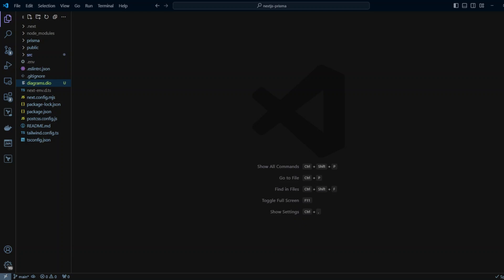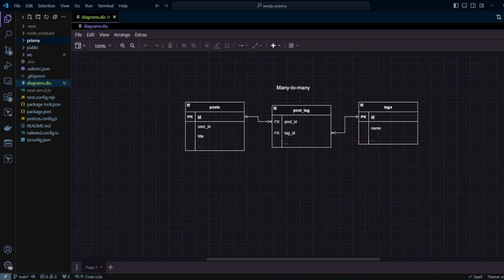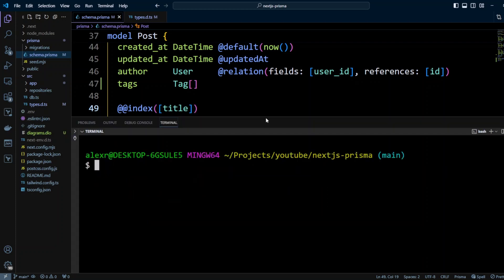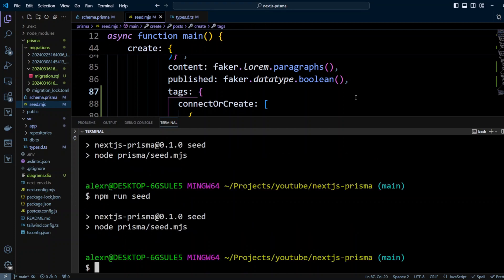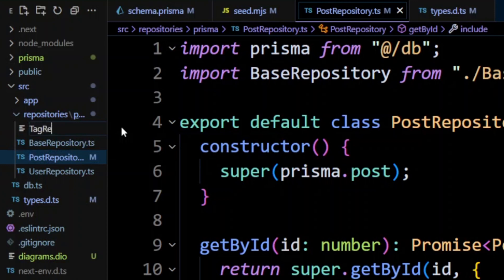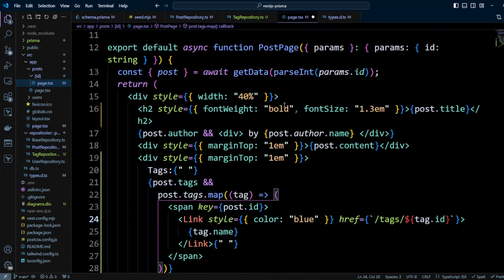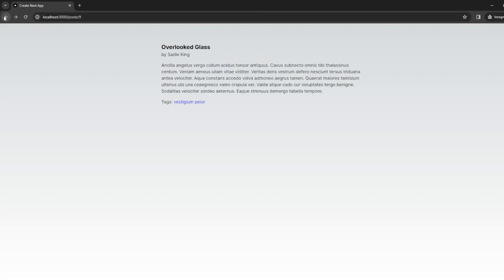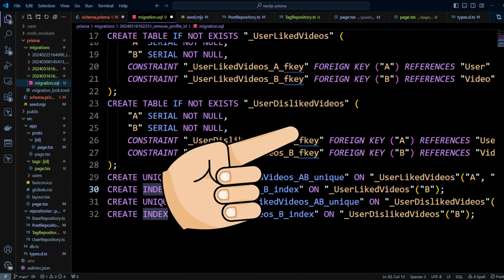Mastering Prisma in Next.js: Implicit Many-to-Many Relationships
🚀 Ready to unlock the potential of Prisma in Next.js? Join us in this tutorial where we delve into mastering implicit many-to-many relationships with Prisma. Learn how to seamlessly define and navigate relationships between your database entities, optimizing your data architecture for efficient handling of complex data structures. Whether you're an experienced developer or diving into advanced database modeling, this guide empowers you to harness the full capabilities of Prisma in Next.js projects. Elevate your backend development skills and conquer complex data scenarios with confidence! 💻⚙️